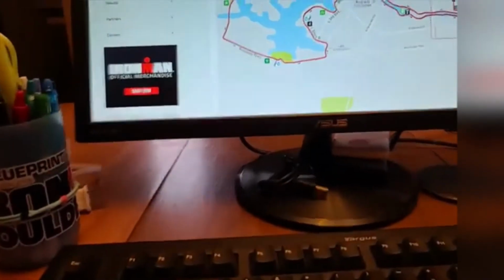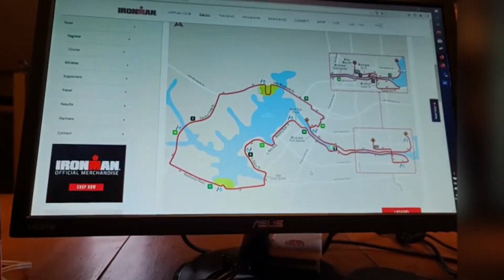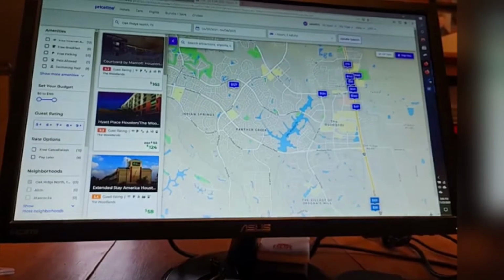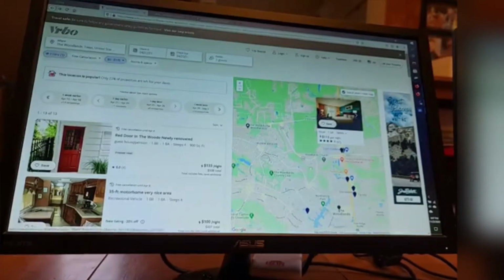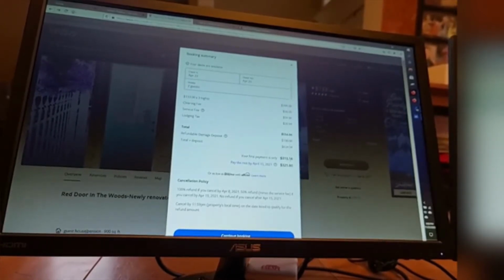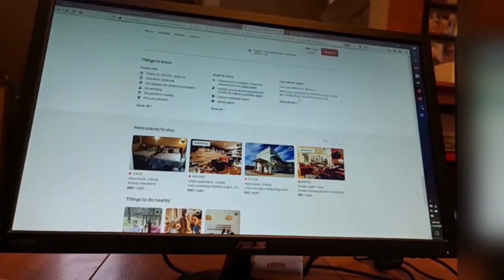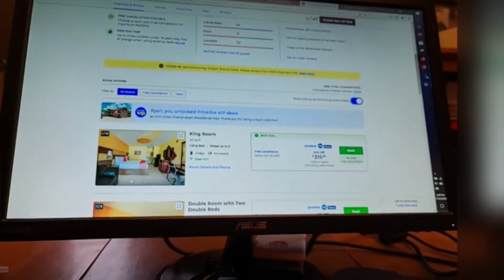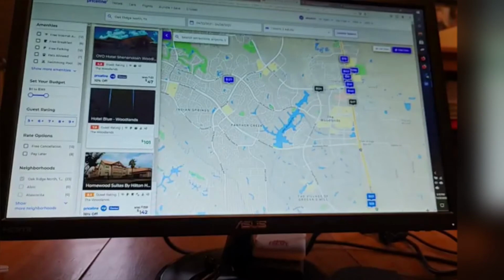SET THE PACE TRIATHLON // COURSE TIPS // IRONMAN TEXAS // WHERE TO STAY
You don't have to be right next to transition to be in a good spot!